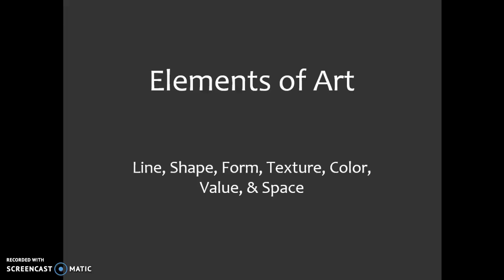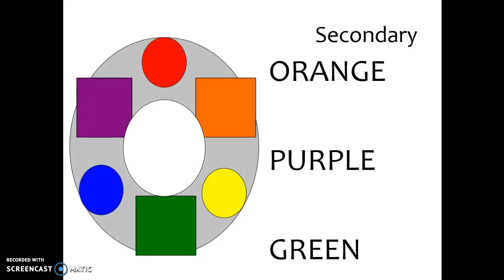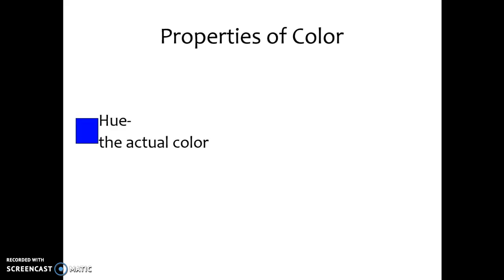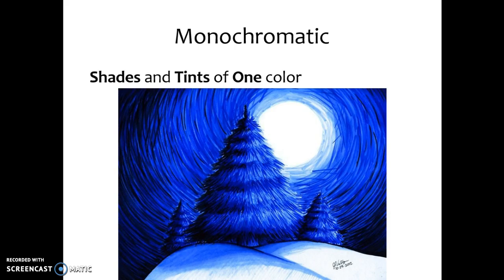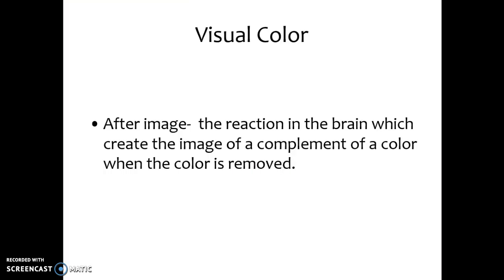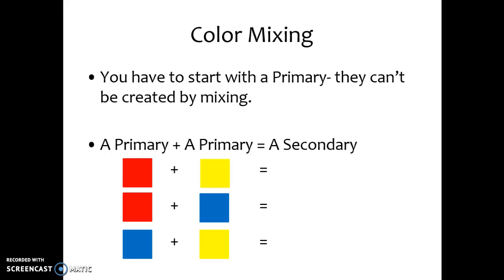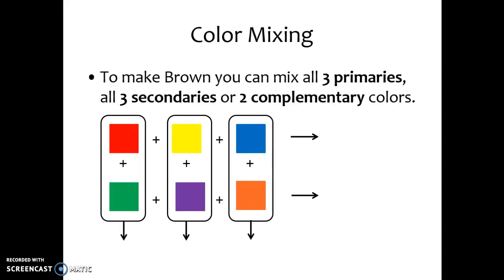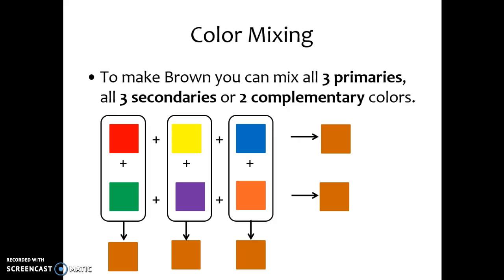Art 6 Element of Art: Color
Recording of Presentation for the Notes on the Element of Art- Color for sixthg rade art students.